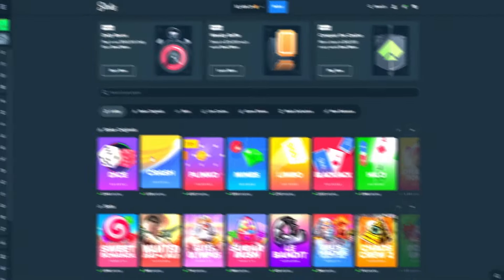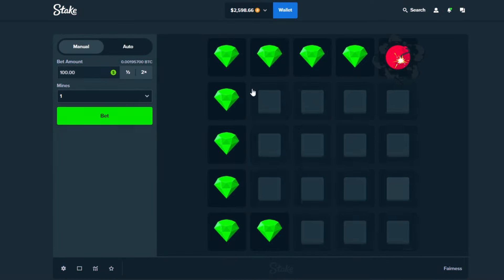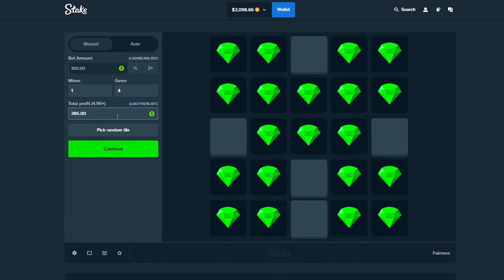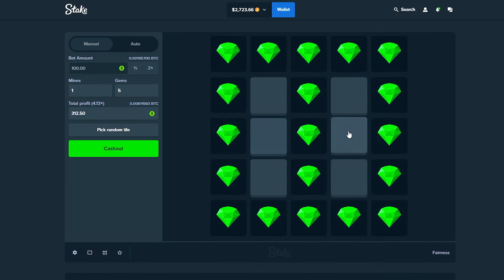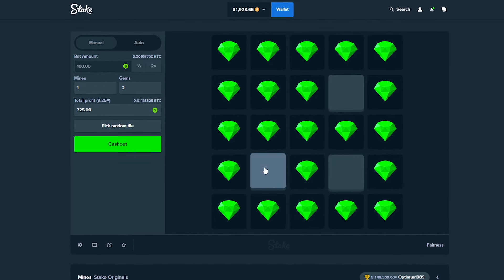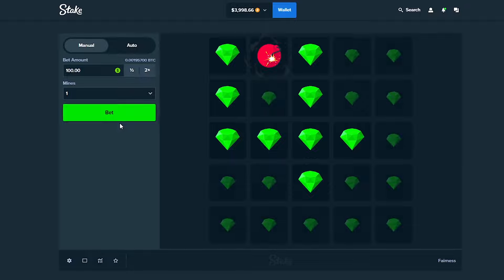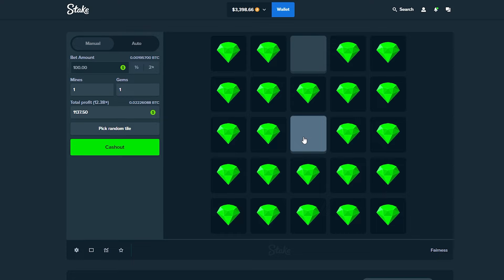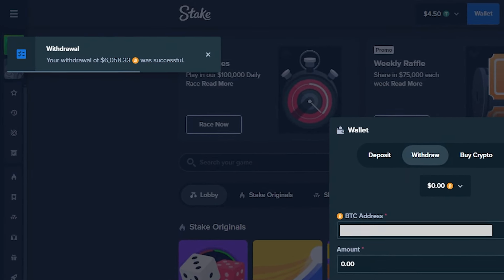THE MOST I've EVER WON On STAKE MINES